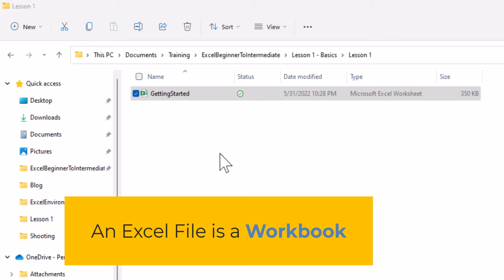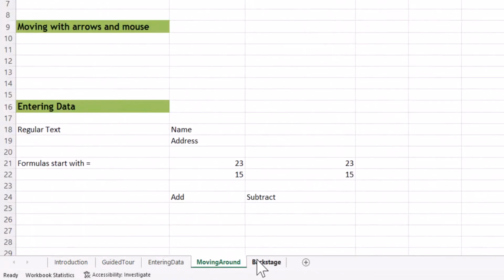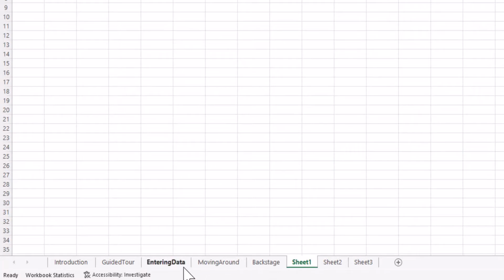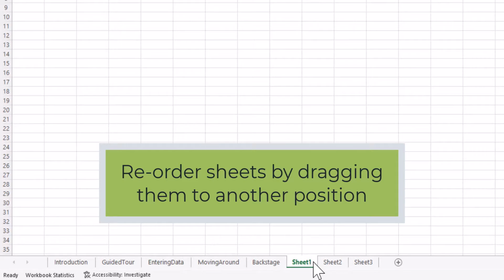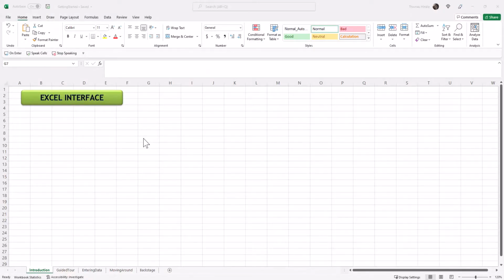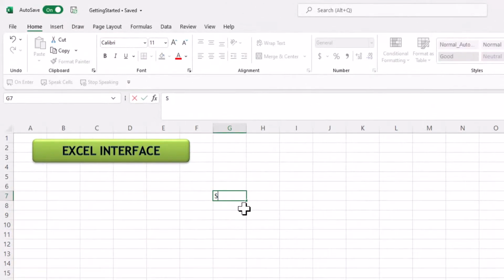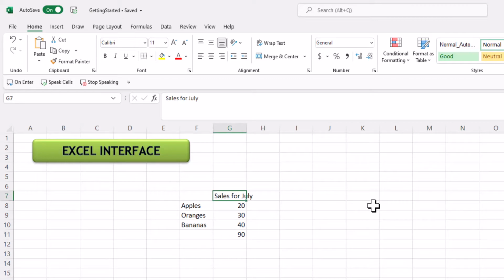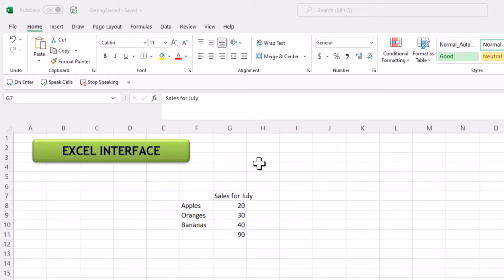M1L1 - Basic Terminology